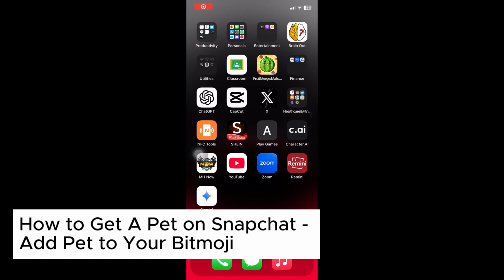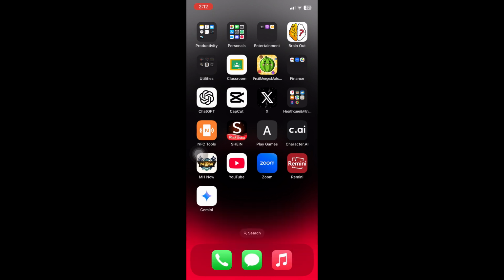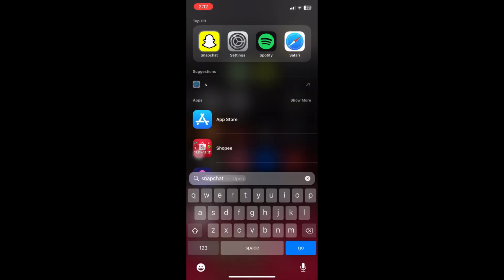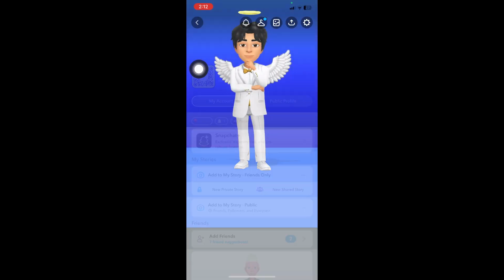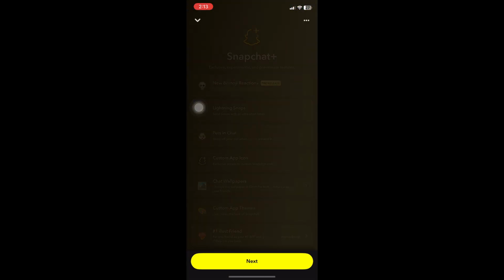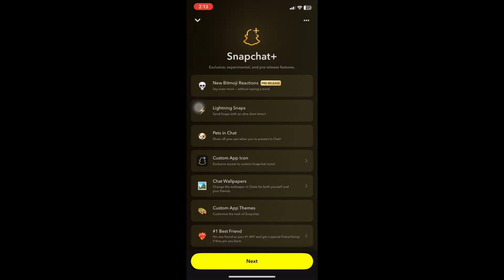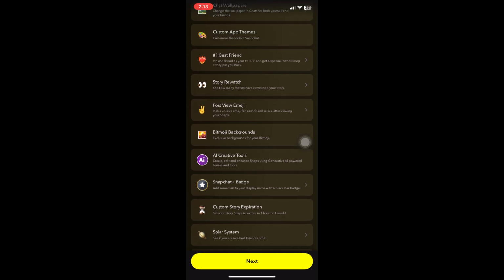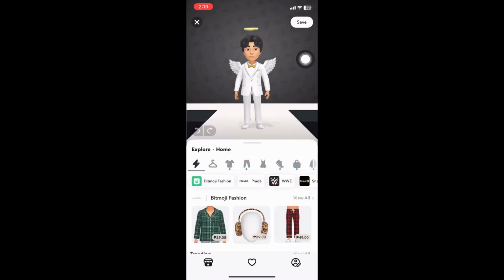How to Get A Pet on Snapchat [Add Pet to Your Bitmoji] 🐱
Searching for a guide on How to Get A Pet on Snapchat? We've got a video for you! This video will provide a detailed explanation of How to Get A Pet on Snapchat. Watch our video and learn this easy process.